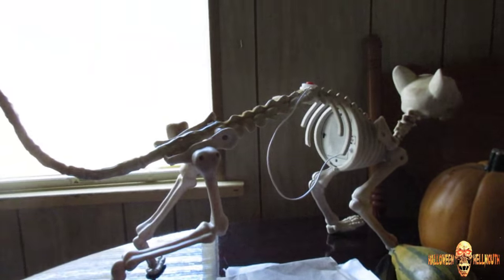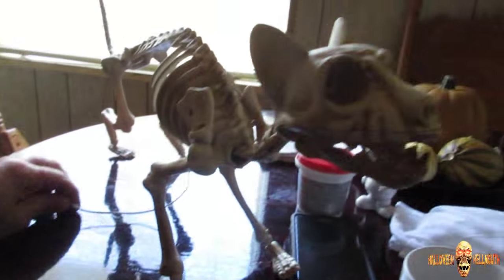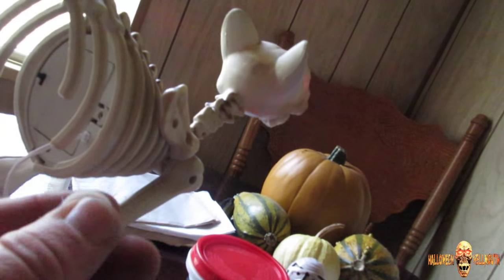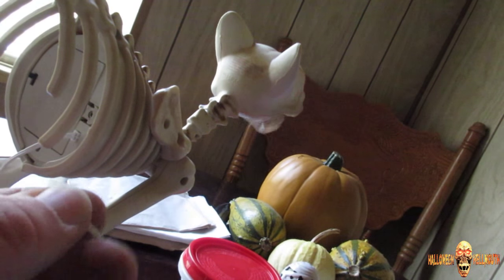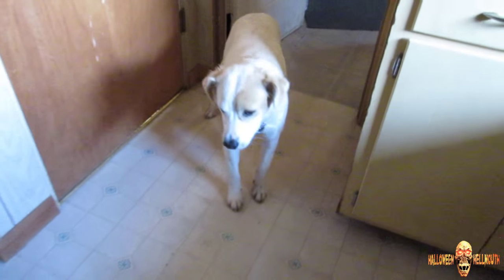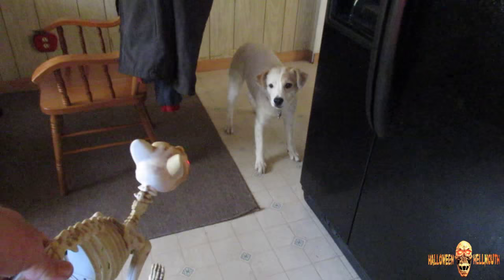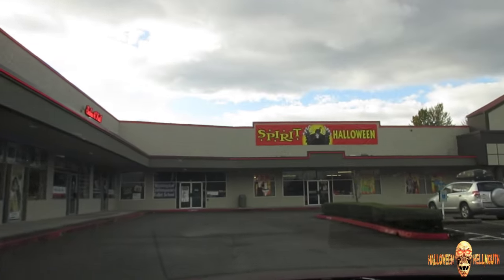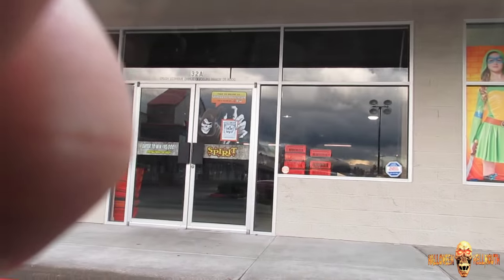Vlog 11.03.15 [Day 1829] - Wait... The Cat!!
Hellmouth Vlogs:  Season 5

Mailing Address:
Halloween Hellmouth

 ! ! ! KICK-ASS  HELLMOUTH MERCH ! ! !

HELLMOUTH HAUNT SAUCE (HOT SAUCE)
$9/ea + $6 Shipping/Packaging (Any Quantity)

VAMPIRE BLOOD INCENSE (pack of 9-10)
$5/box + $2 Shipping/Packaging (Any Quantity)

SHOT GLASSES (2012 RED, 2013 BLACK/ORANGE 2014 GREEN)
LIMITED EDITION!!!

SCARE VIDEO FLASH DRIVE/BALLPOINT PEN/LASER POINTER

Send order total through to

Hellmouth Intro by: Hi-Rez Designs

hellmouthhaunt

Periscope:
hellmouthhaunt

halloweenhellmouth

Vine
Halloween Hellmouth

Troys Fun Stuff - Alternate YouTube Channel!!